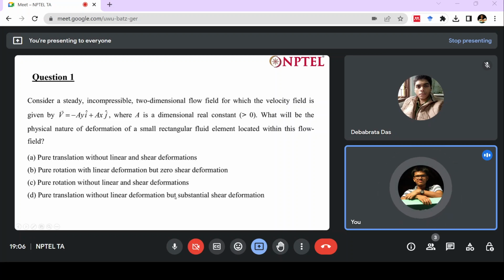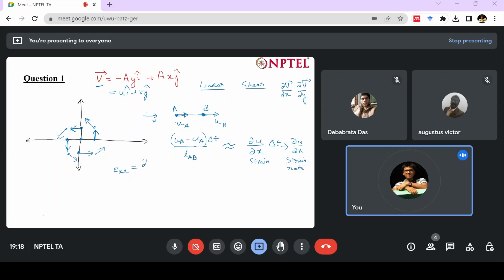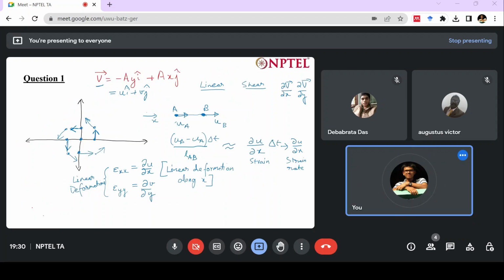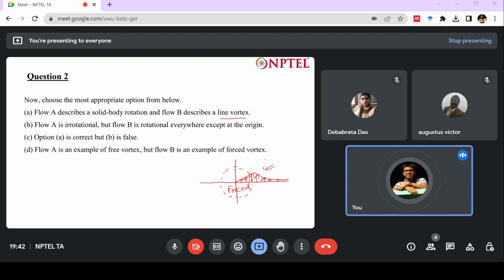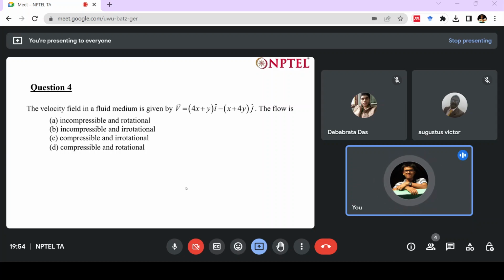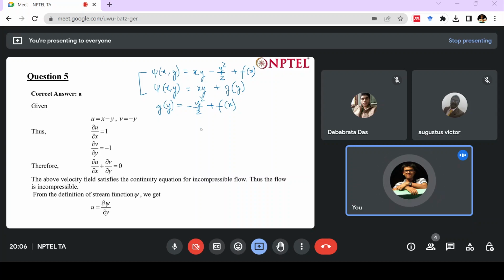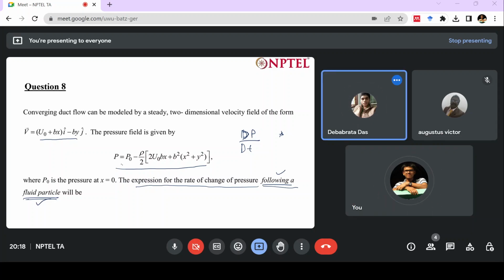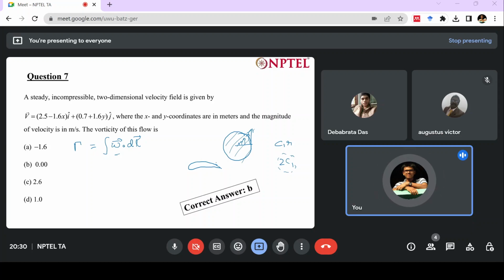Strain rates and Stream function | Week 7 Interaction Session | NPTEL